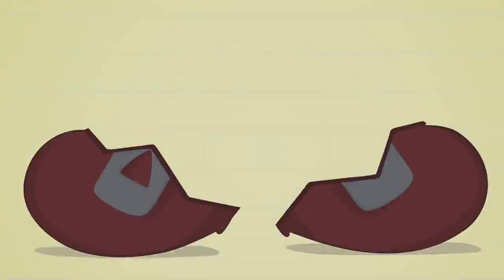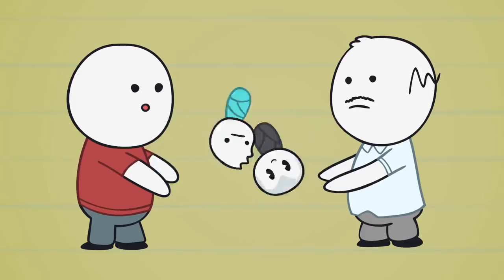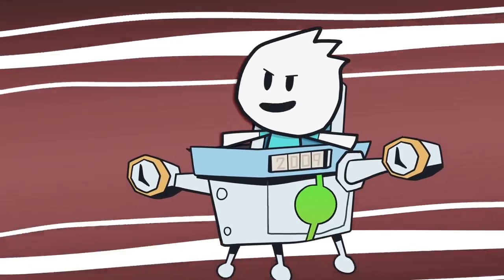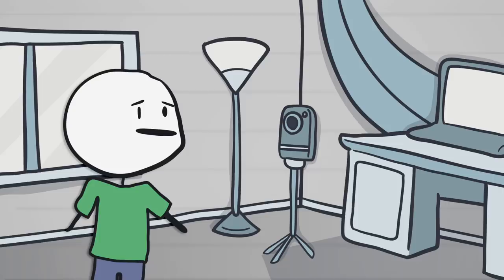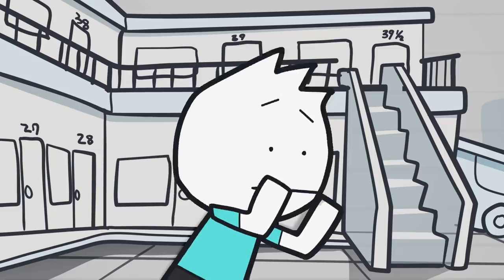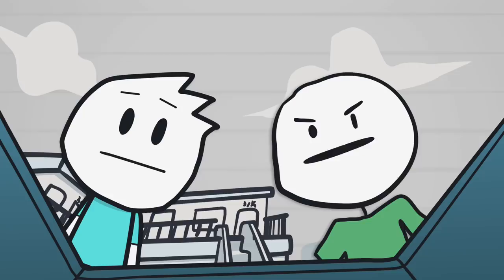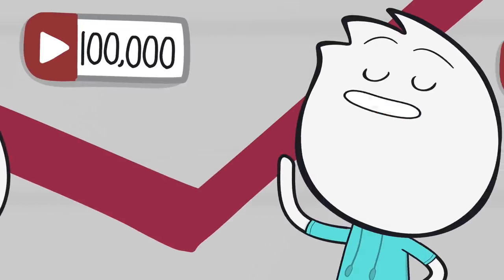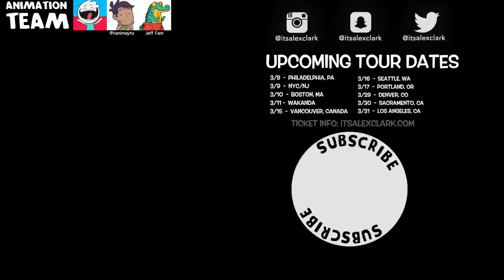Youtube Ruined My Life (Thx Andrei Terbea)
Without Andrei I would not be inspired.  Thanks Bro.

"Special Thanks to our Inner Circle of Friendship and Family Tier Patrons"

Kat Curtis
Edvin Olofsson
Alex Anzivino
Erich Lee
Mariam Gegechkori
Arjun Blair
Amy Mayfield
Ariana Bransford
Molly Dowling